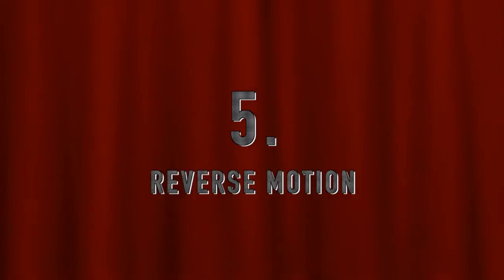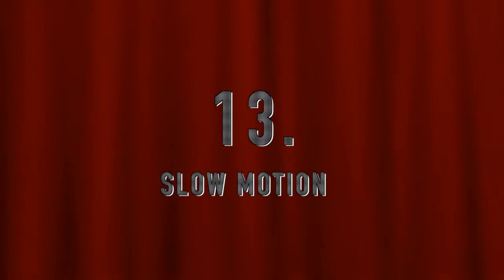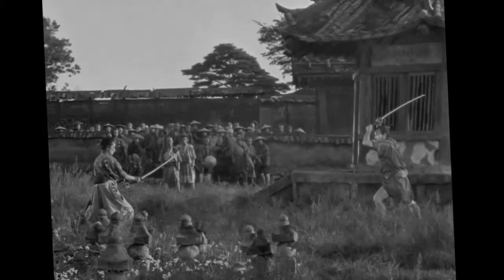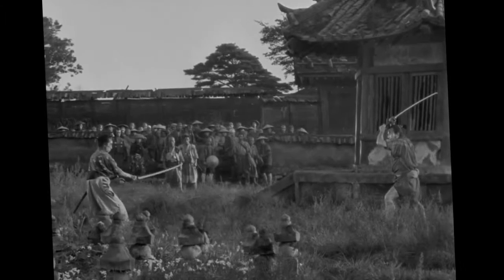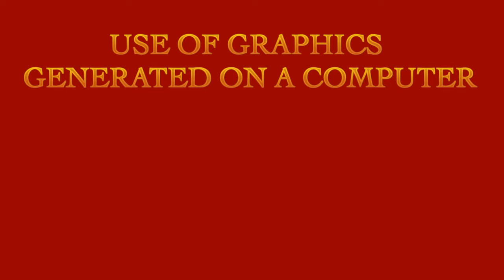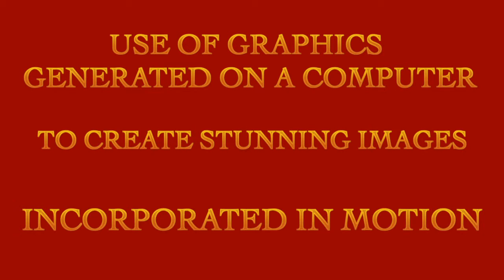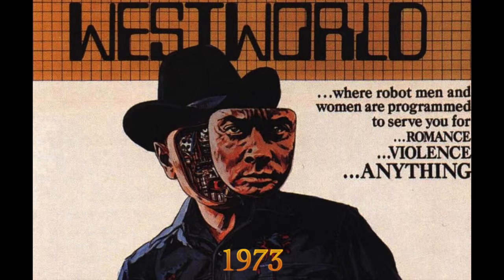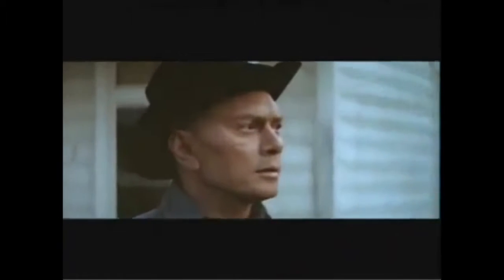Film History timeline : 20 advancements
the top  20 advancements/concepts used in the filmmaking world.